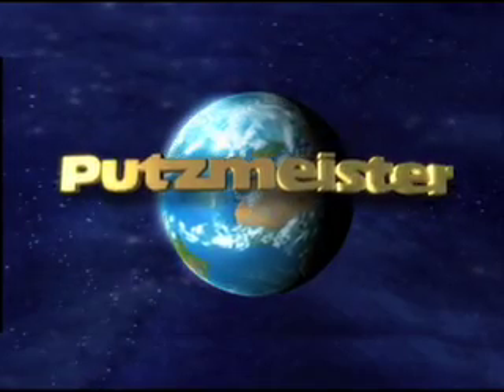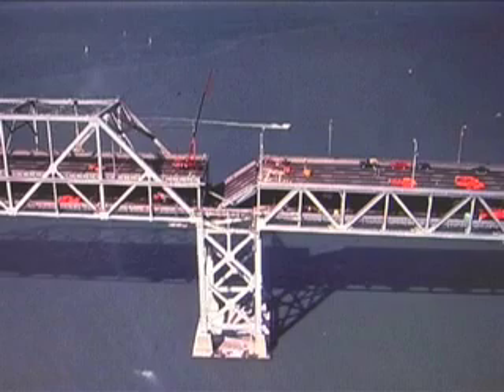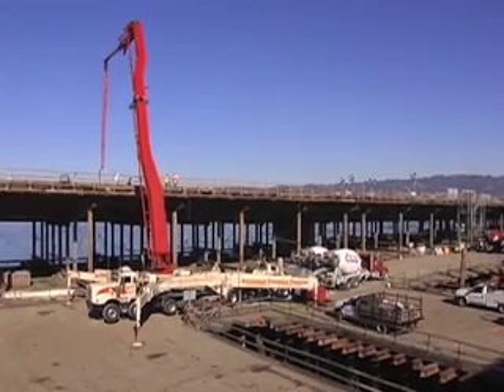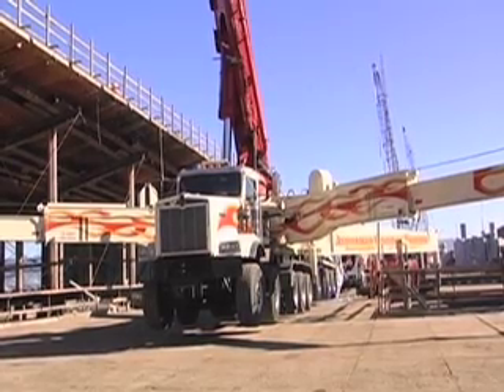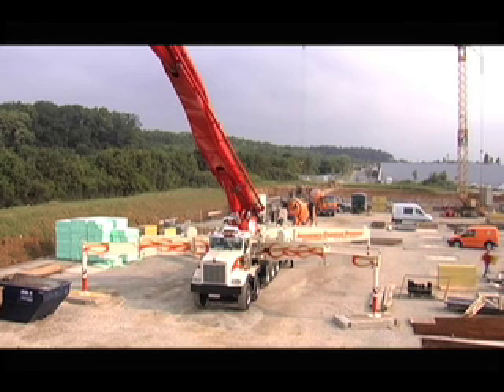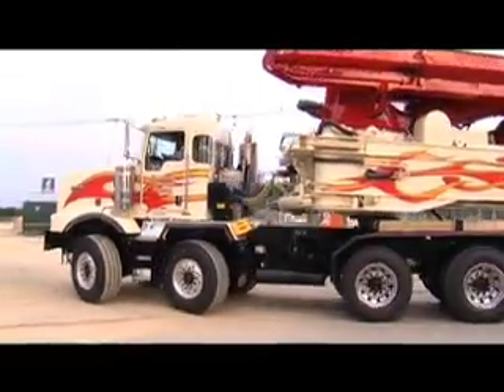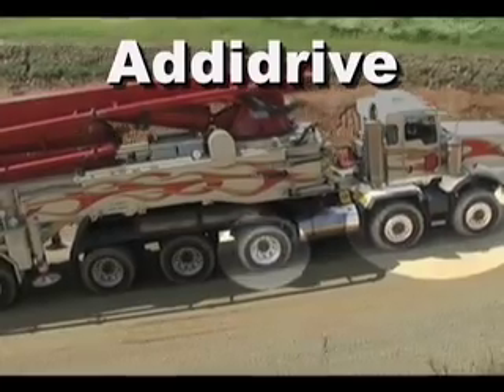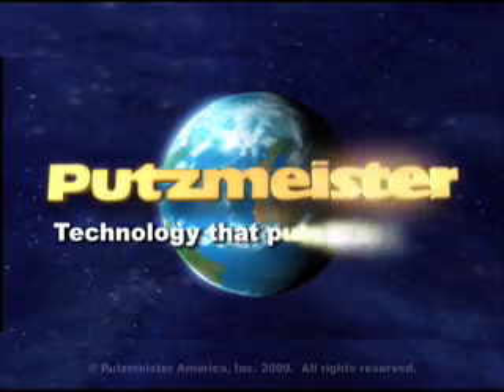Putzmeister America- 70Z Product Video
New product launch video prepared for Putzmeister America, showcasing the 70Z concrete boom pump, the world's largest concrete boom pump.